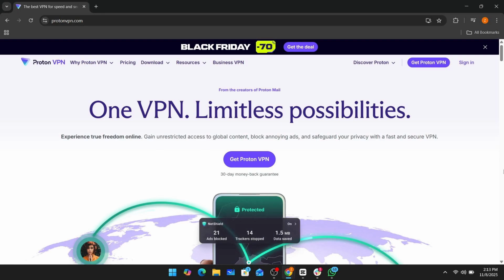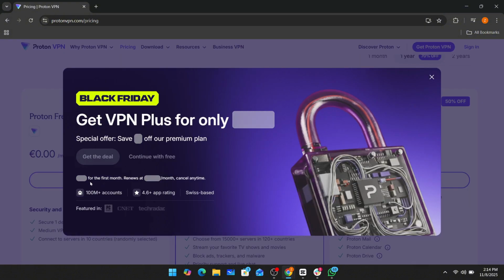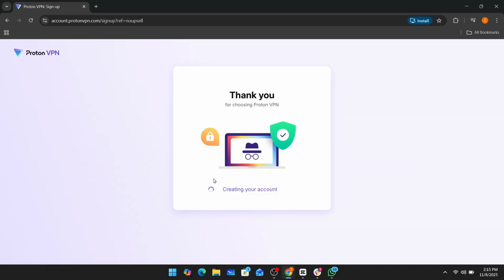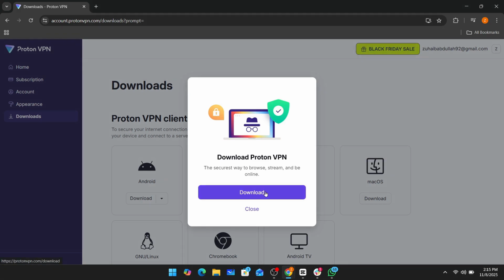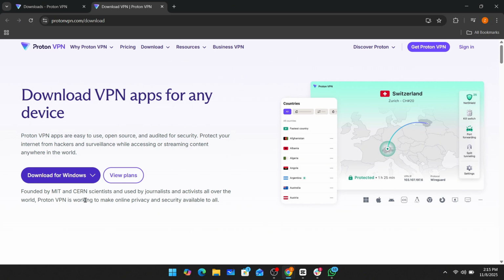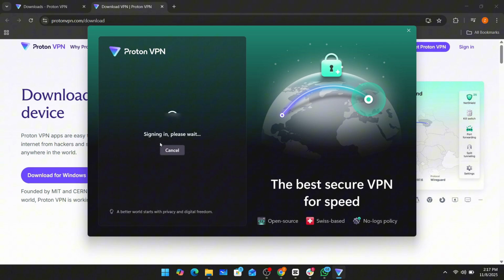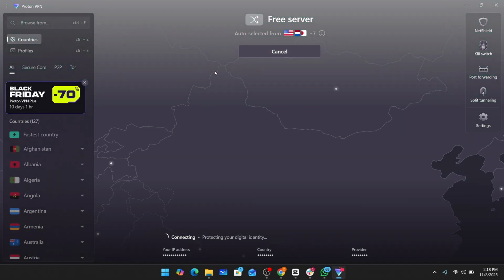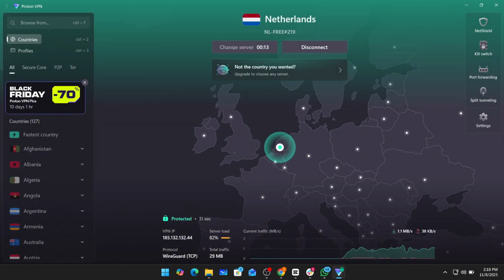How to Set Up Proton VPN on Windows 11 (Install Proton VPN on Windows 11 PC) ✅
Want to install and set up Proton VPN on Windows 11 in 2026? In this video, I’ll guide you step-by-step through downloading, installing, and configuring Proton VPN on your PC. You’ll learn how to connect to servers safely, switch locations, enable secure protocols, and maintain online privacy while browsing, streaming, or gaming. Follow these instructions to enjoy full VPN protection on your Windows 11 device.